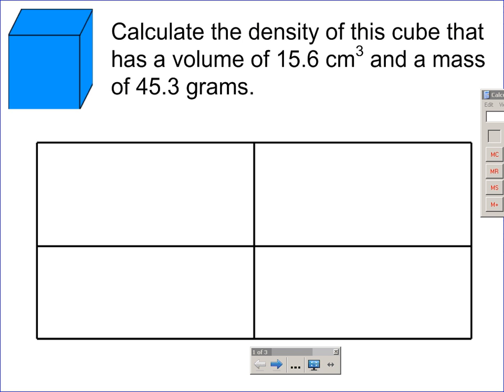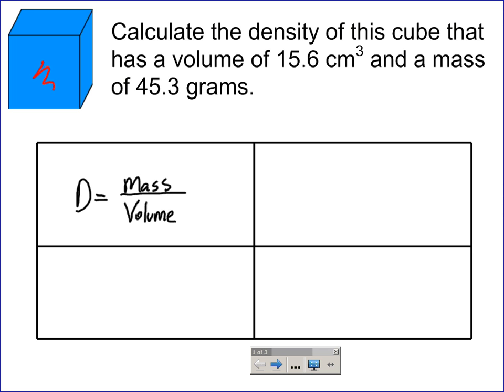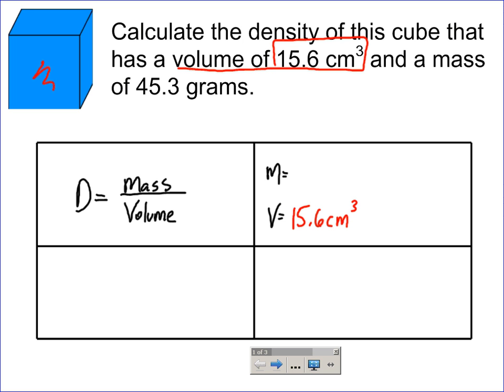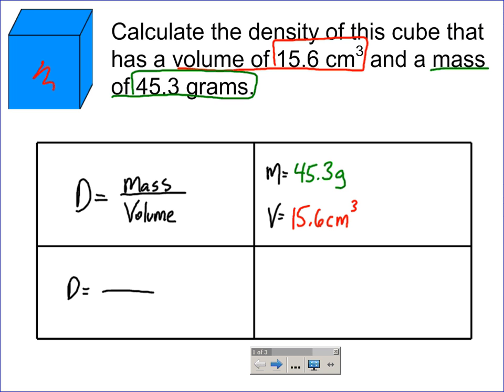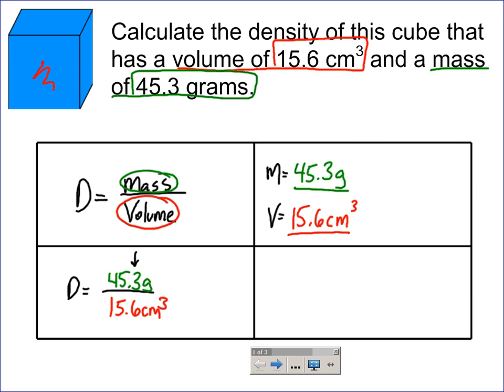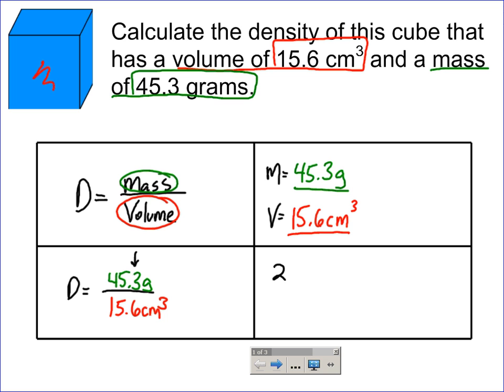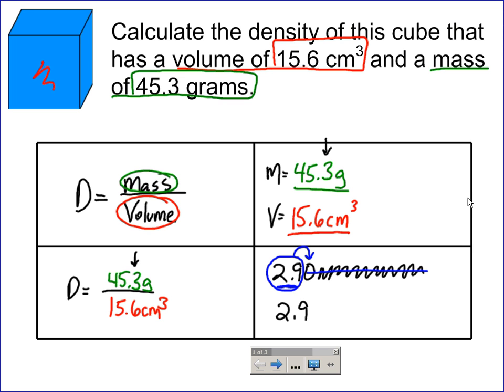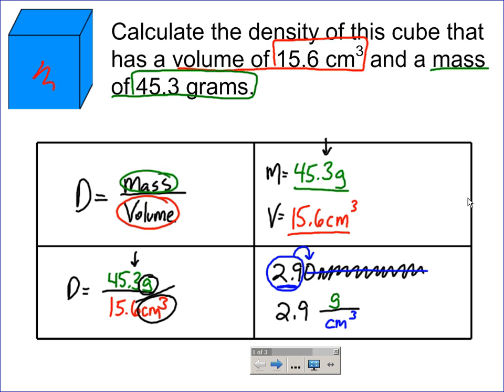Measurement: Computing Density